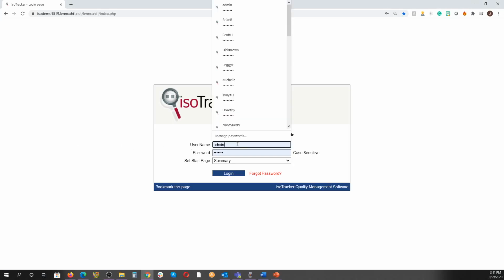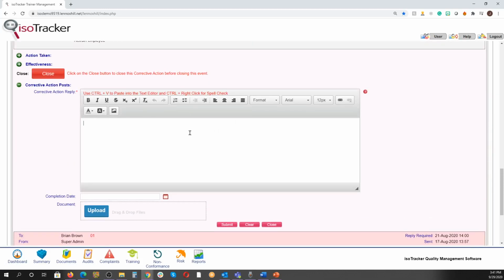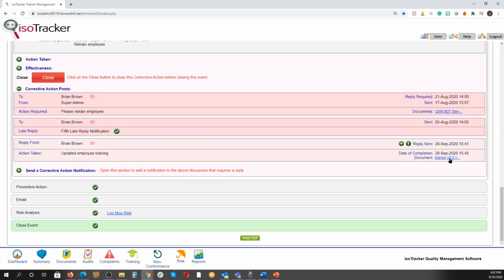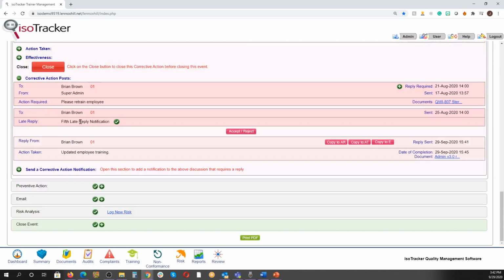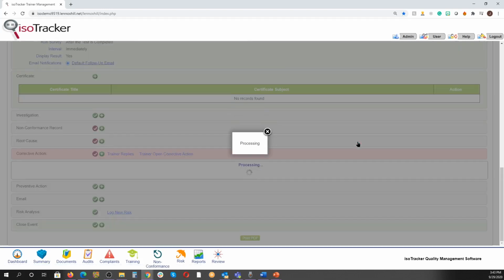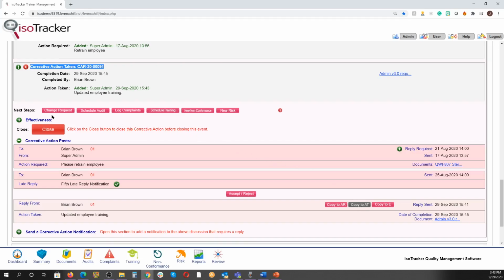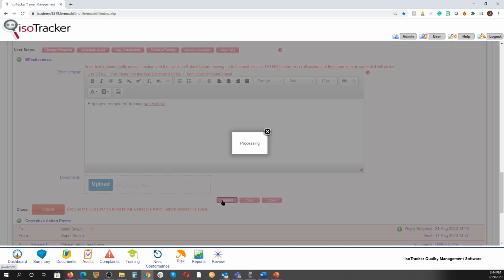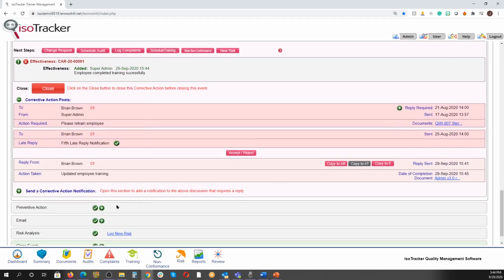Using the corrective action feature for a training program - part 2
The replies to any of the time-based corrective action task notifications can be copied over to the relevant Action Required, Action Taken or Effectiveness sections of the Corrective Action.

So in fact the time-based  task notifications can be used to investigate the corrective measures available, to determine which one is best and what are its most likely outcomes and finally to perform the entire implementation process of these identified corrective measures.